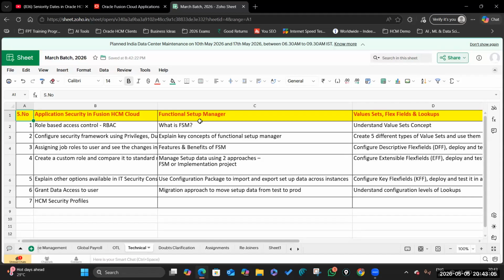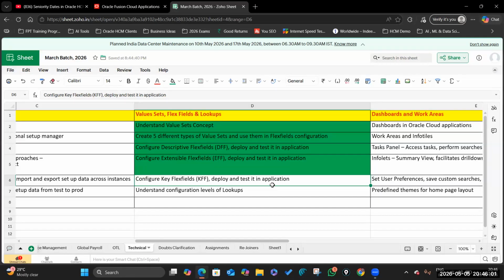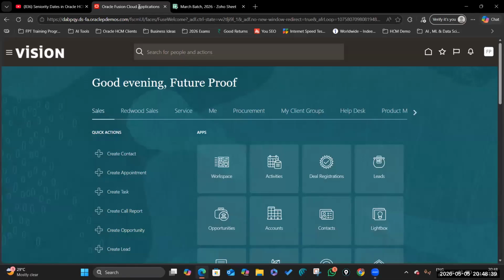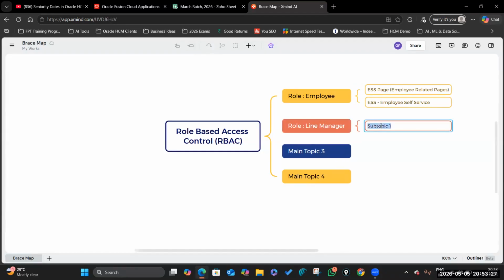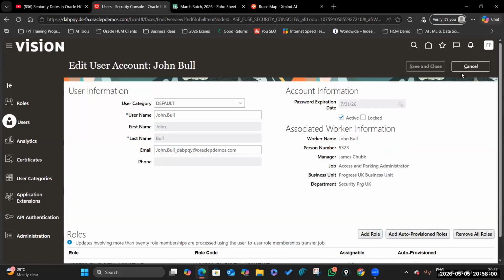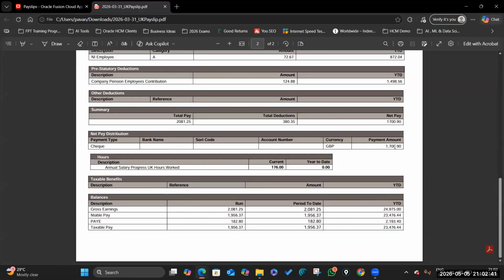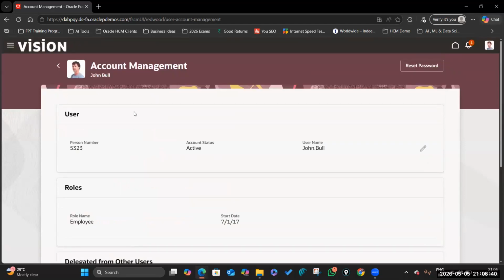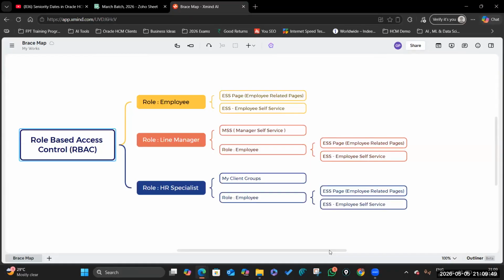Oracle HCM Cloud Training| Role Based Access Control | Employee Self Service |Future Proof Trainings